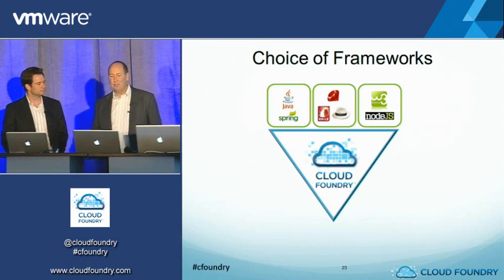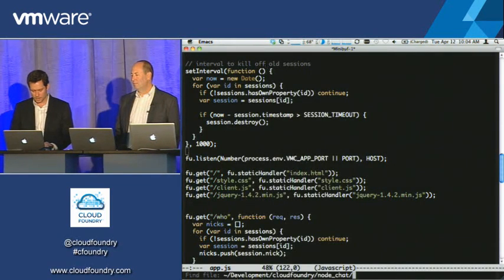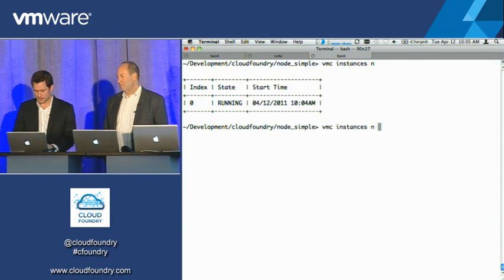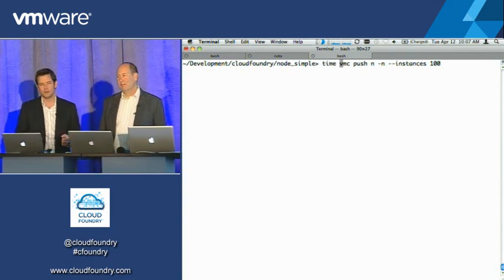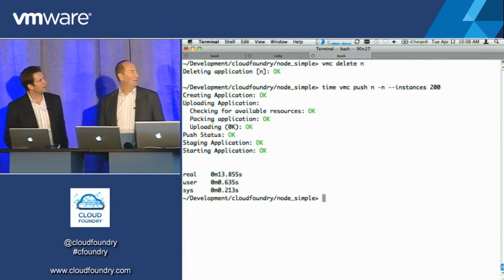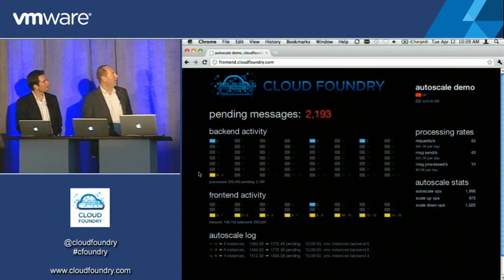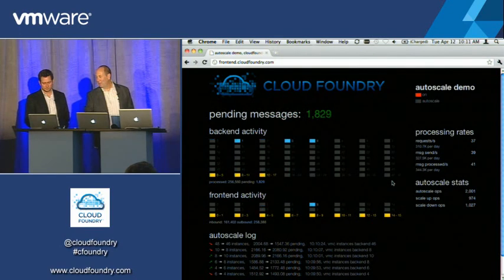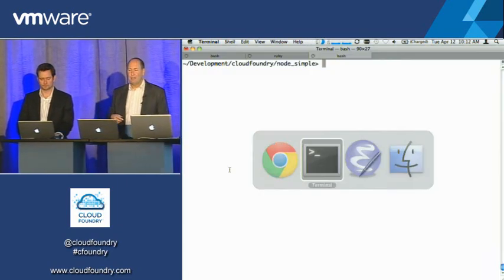Cloud Foundry Launch Event - Part 6 (Scale Out)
Cloud Foundry Scale Out Demonstration